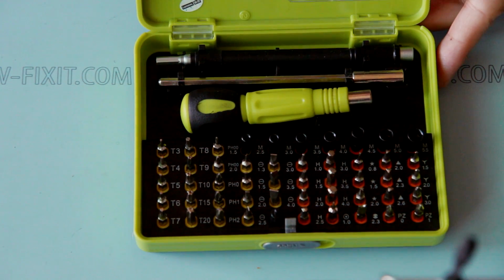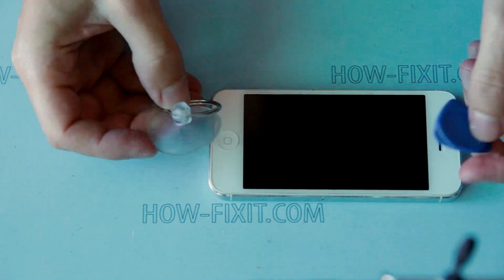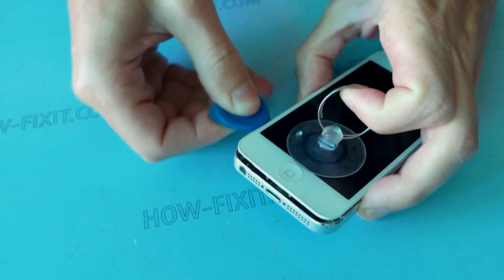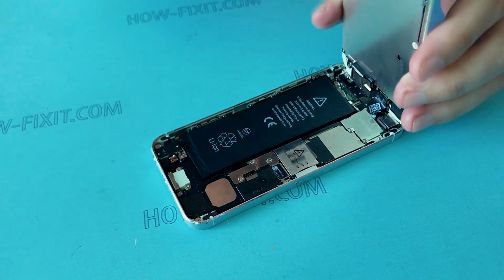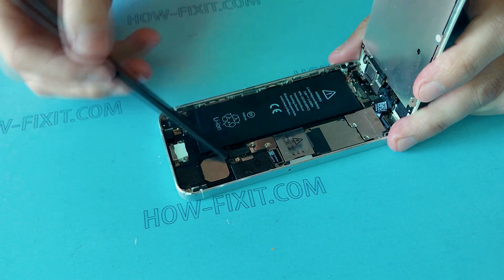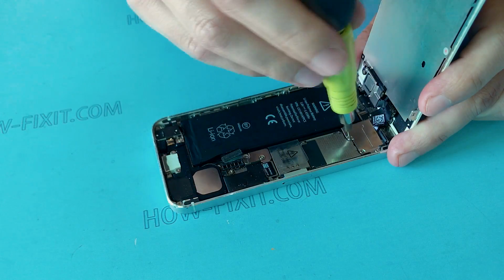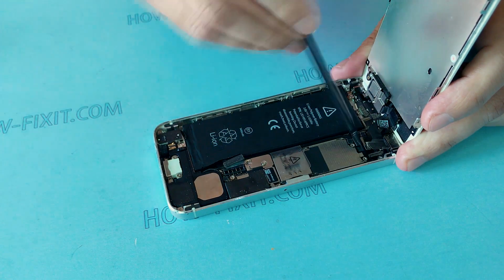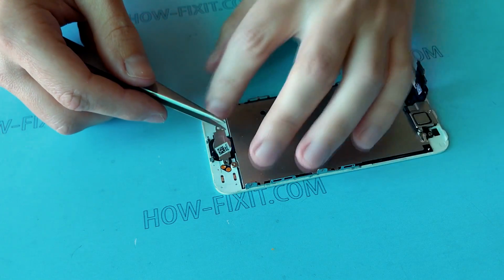iPhone 5 screen replacement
Repair guide how to replace cracked display on iPhone 5. Tutorial how to fix screen and repair iphone.
Screwdrivers set
Opening tool

Other photo and video guides you can find on our